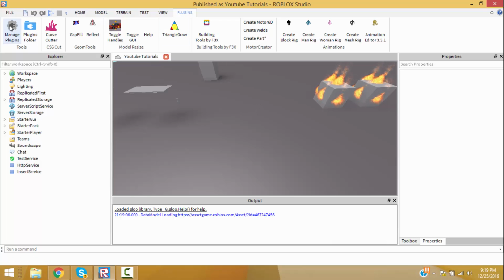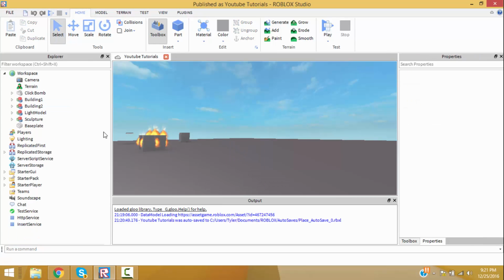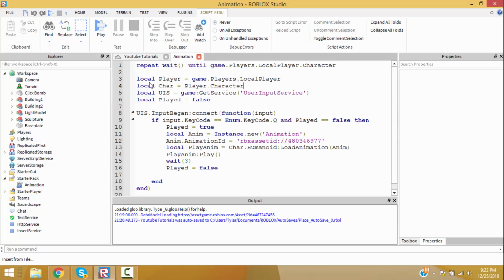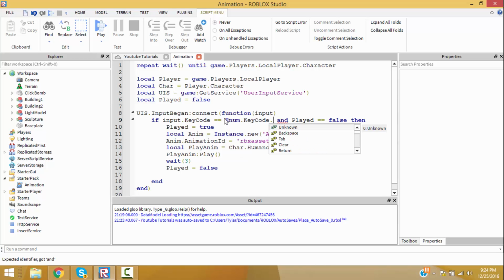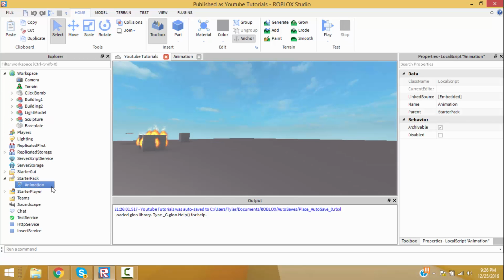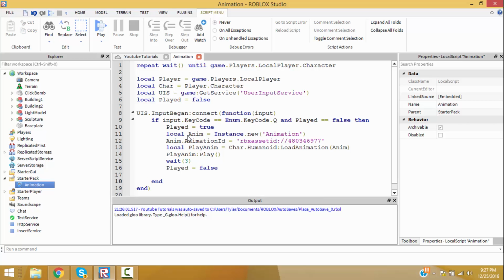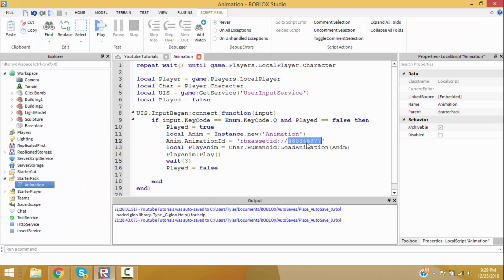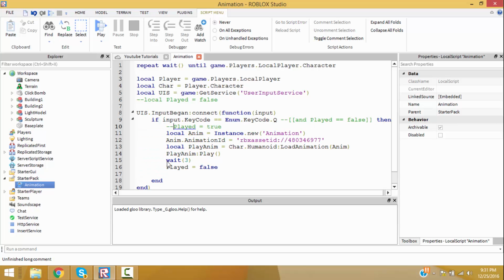ROBLOX Scripting | Scripting Animations | Using UserInputService | EASY! / FAST!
// UserInputService is cool ;) \\